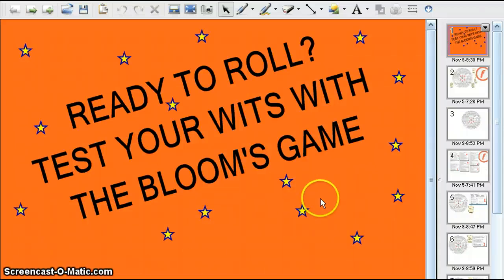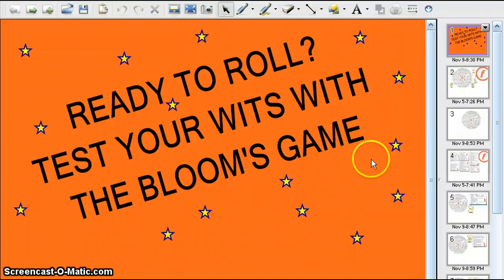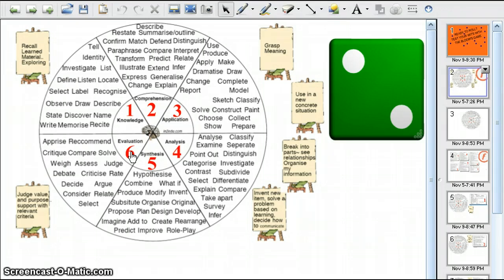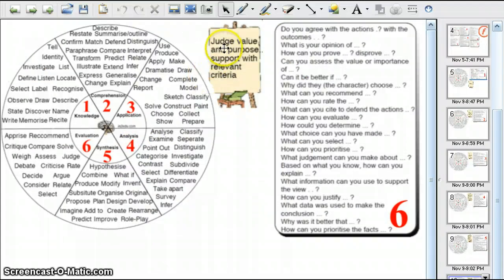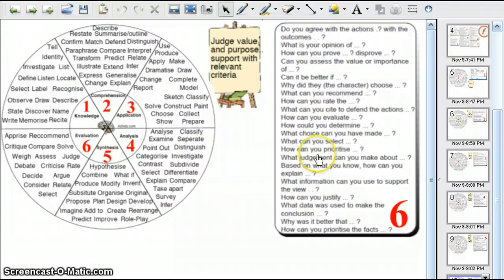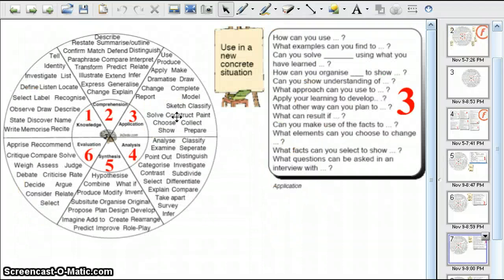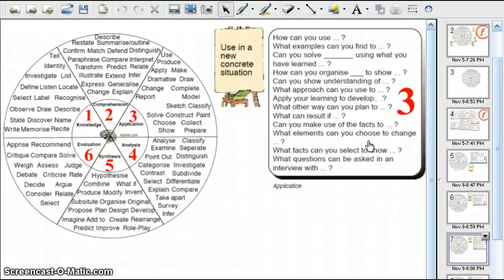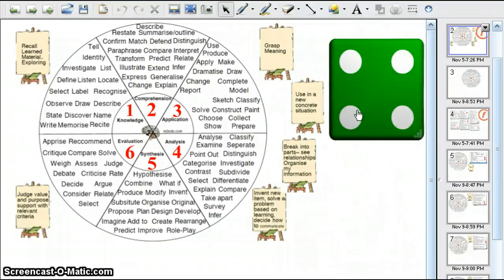Bloom's Taxonomy Game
This screencast demonstrates how SMART notebook can be used to create a review game based on the six levels of Bloom's Taxonomy.